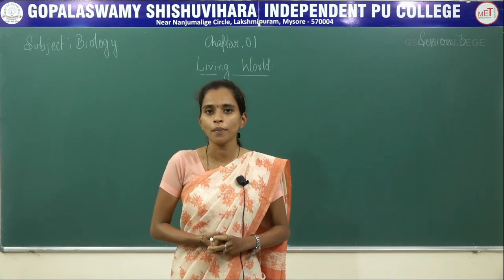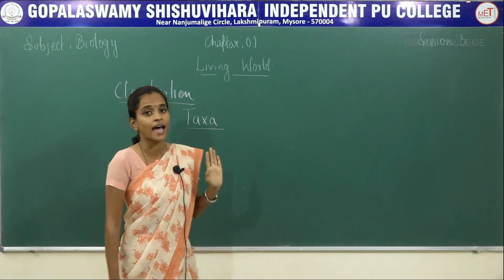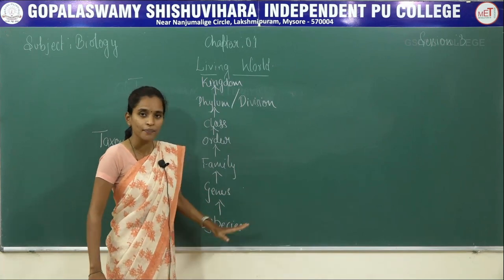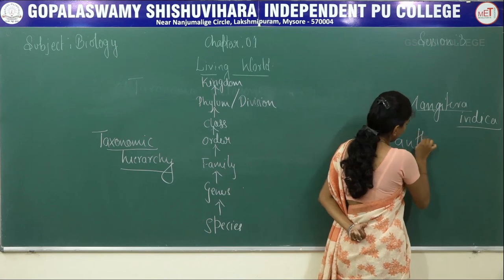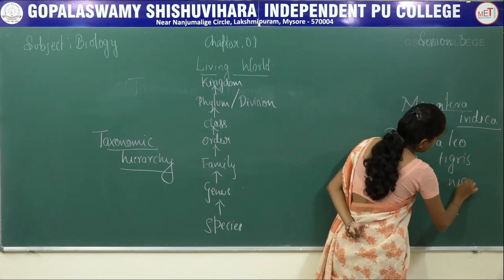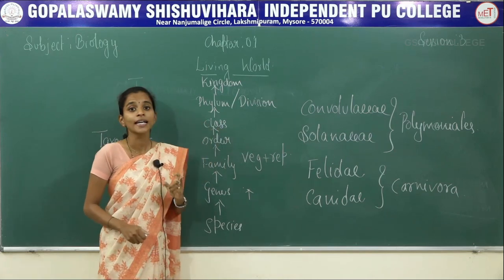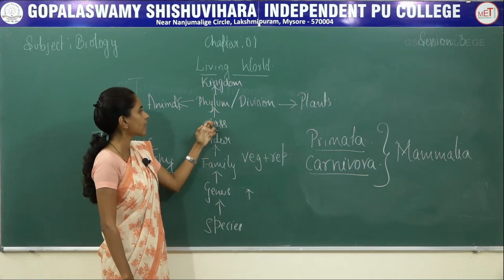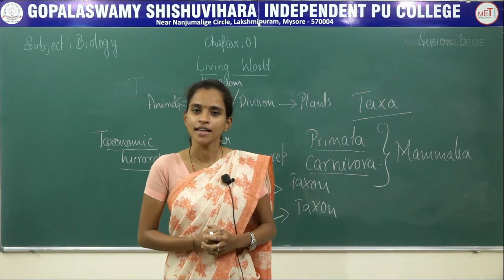BIOLOGY | 1st PUC | CH 01 | LIVING WORLD - TAXONOMIC CATEGORIES | S03